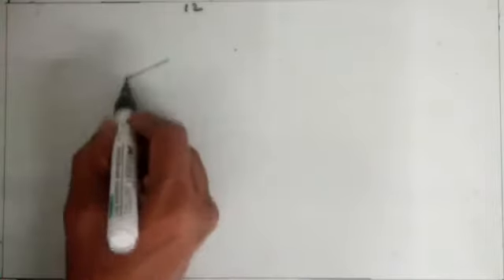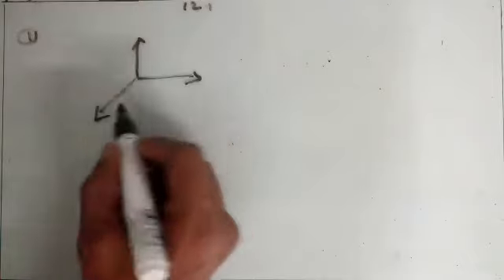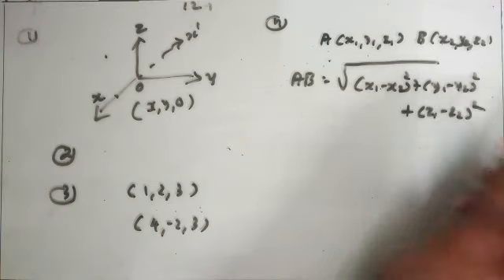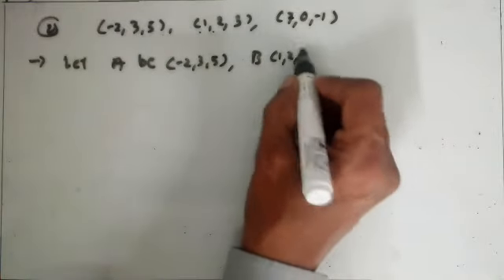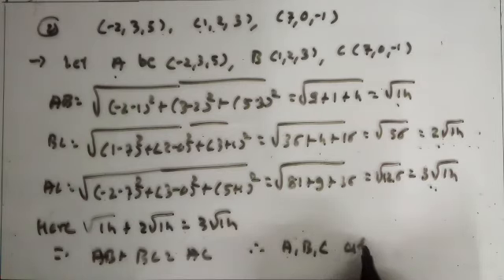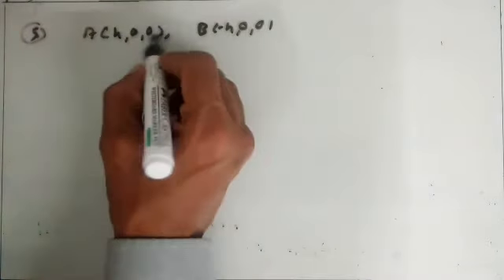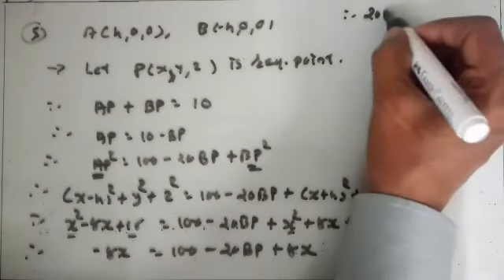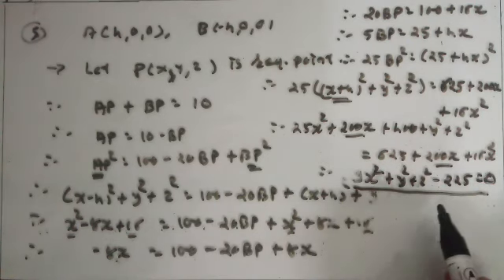11-Science,L-1, Maths,Ch-12, Introduction Of Three Dimensional Geometry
Exercise-12.1,12.2,By Bharat Patel